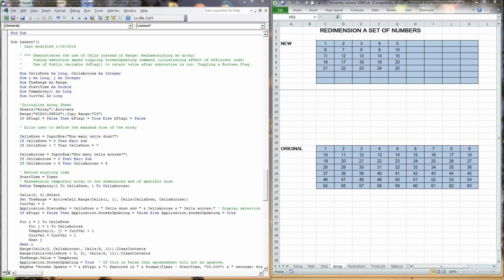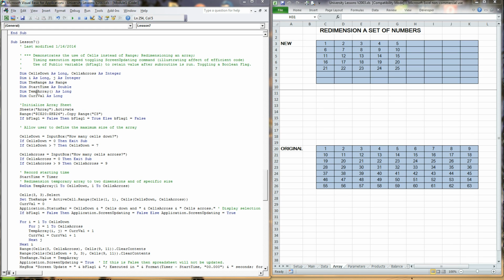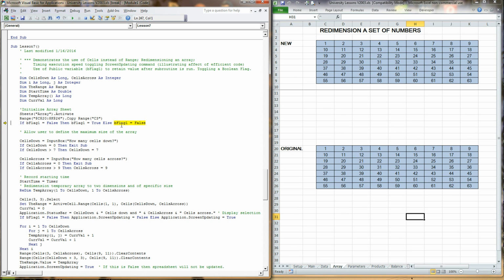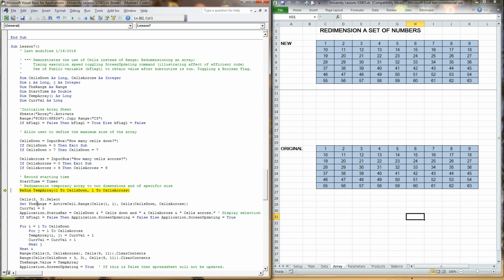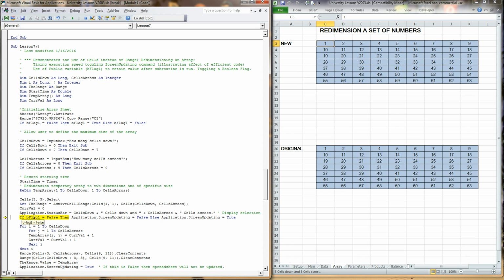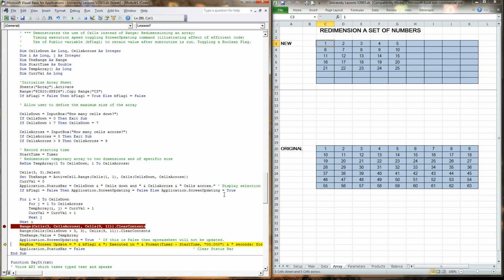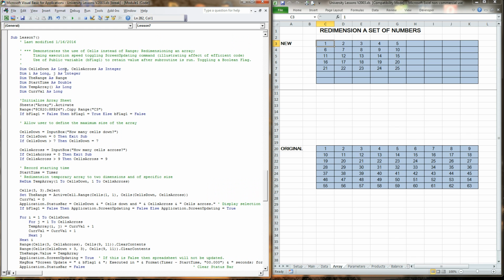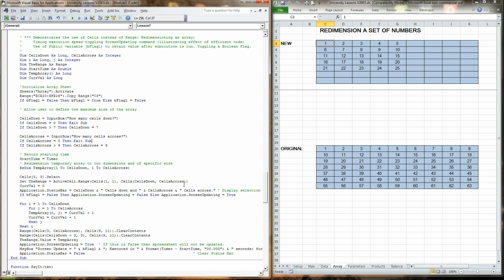Excel VBA Lesson 7 - For Supply Chain Planning & Financial Analysis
Learn about redimensioning arrays, toggling boolean variable, increase execution speed.